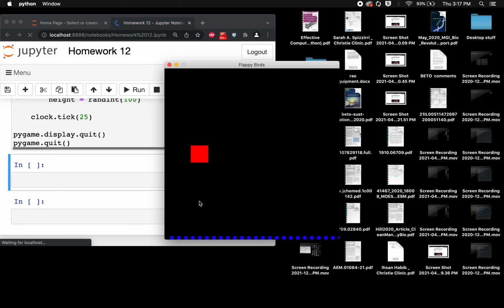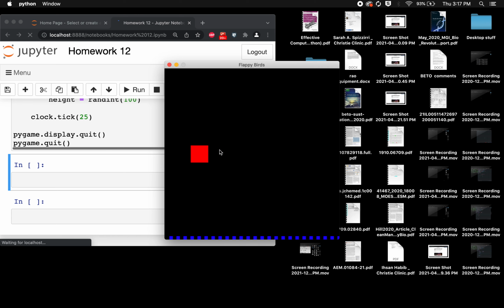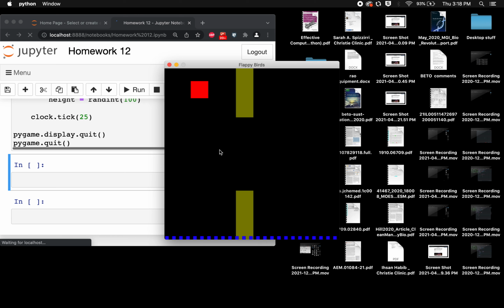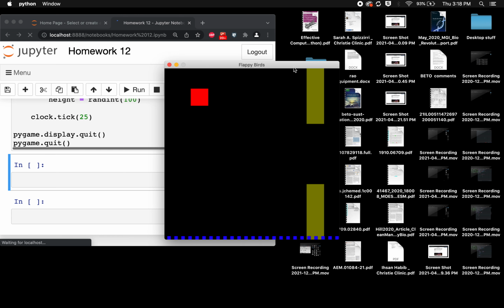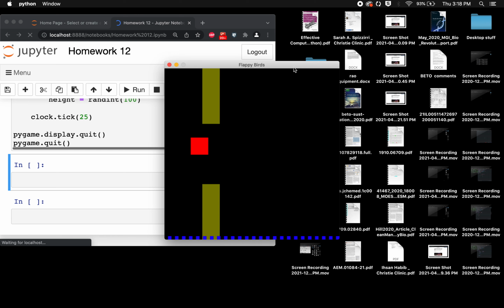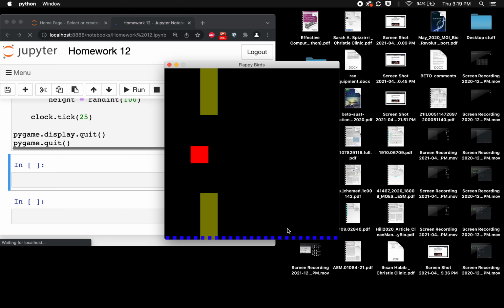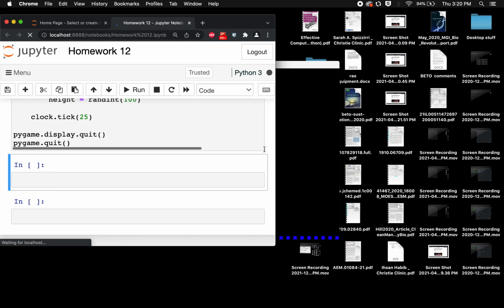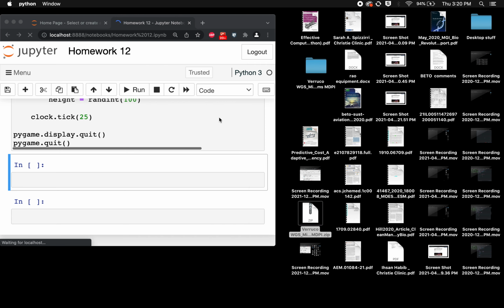Homework 12, FALL 2021